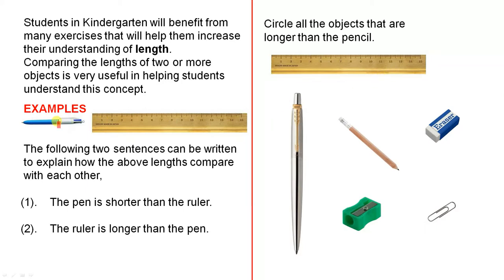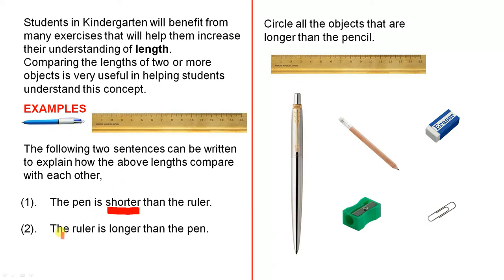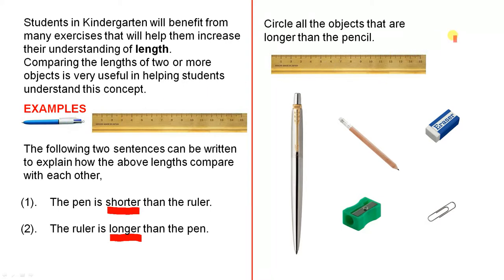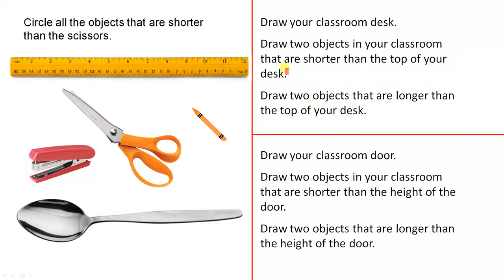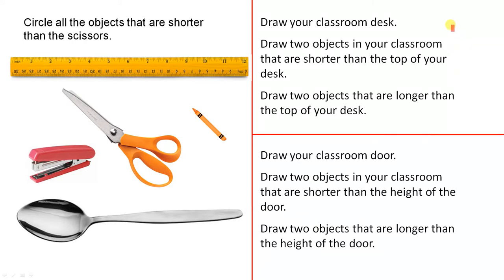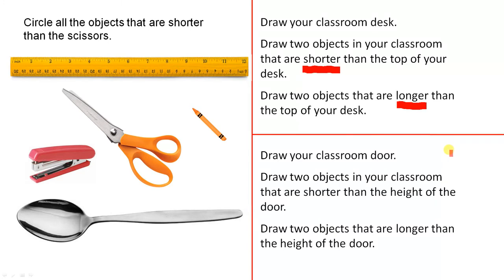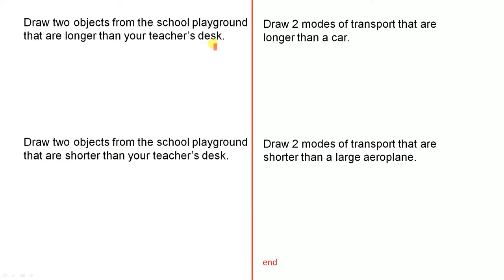Comparing Lengths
In this video we look at different objects and compare their lengths.